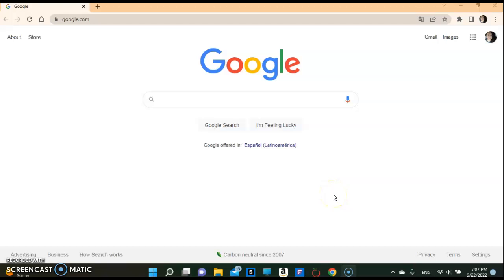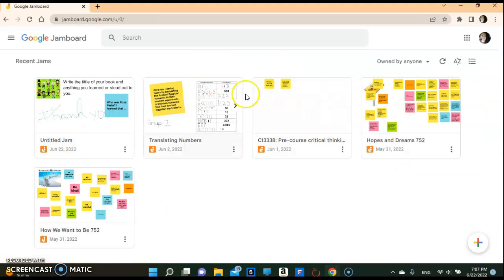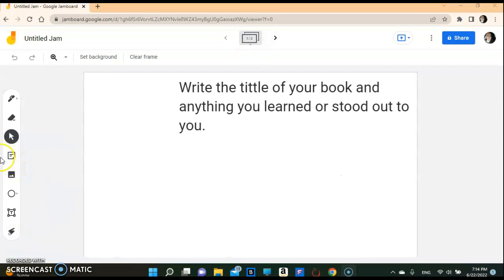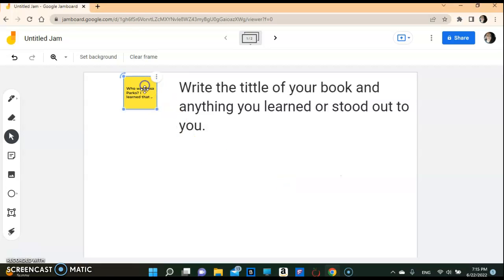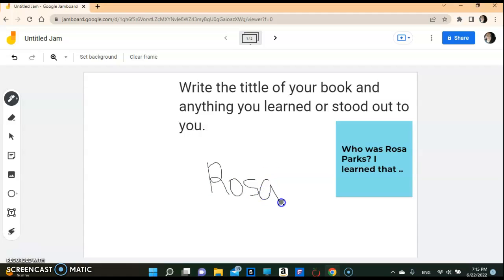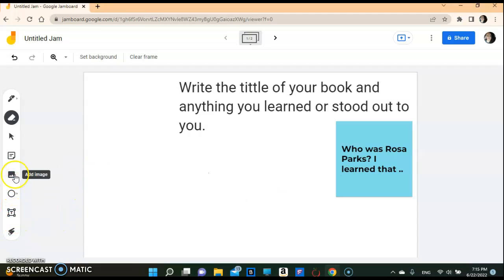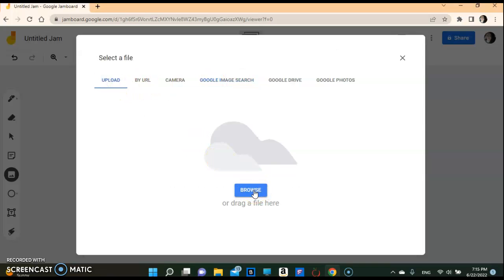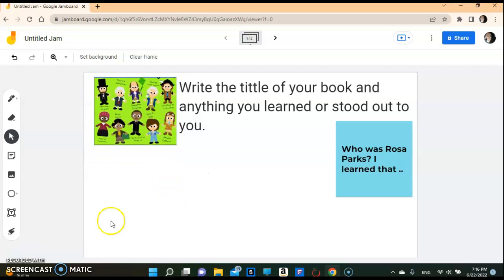Tutorial on how to use Jamboard.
A tutorial to help students learn how to use the educational app Jamboard.